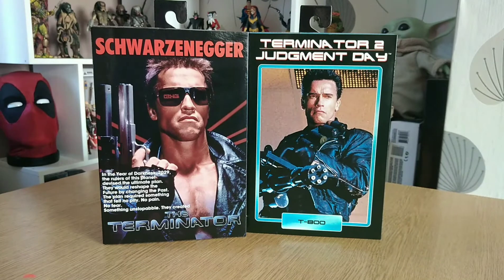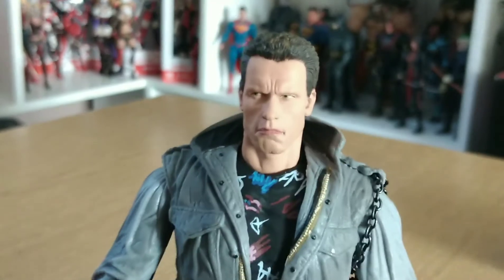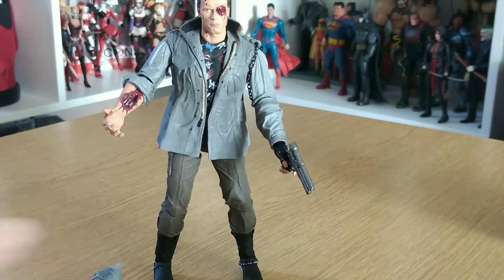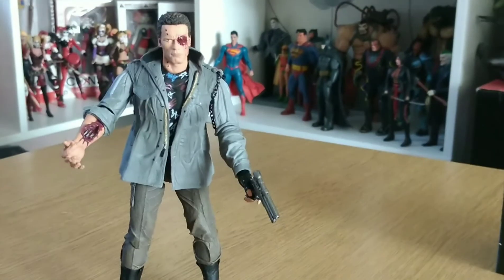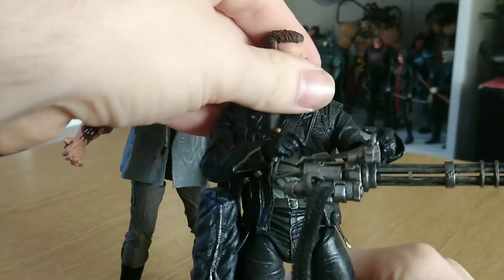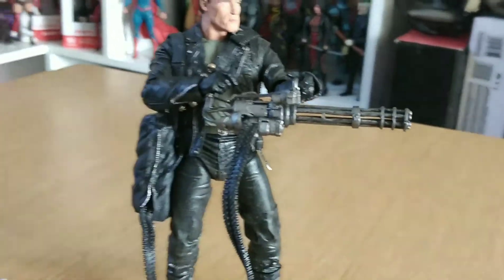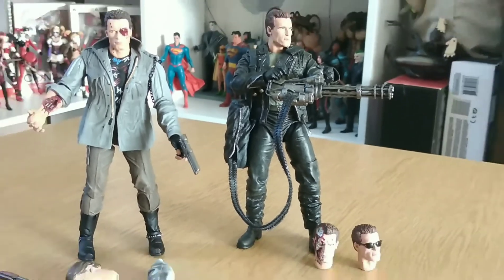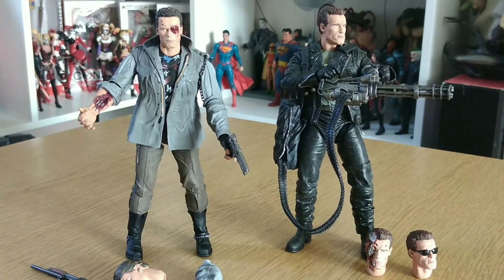Neca terminator unboxing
Unboxing video of neca terminator and terminator 2